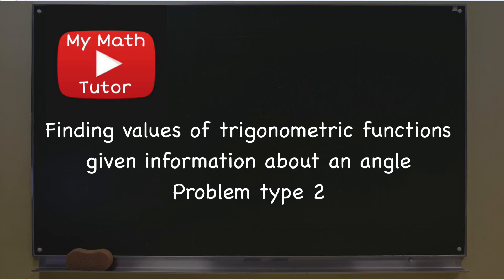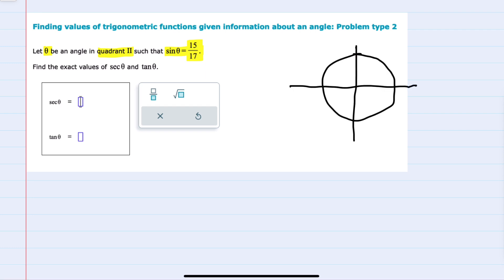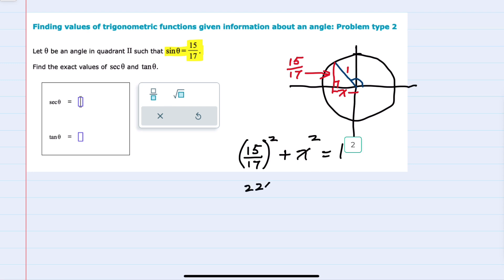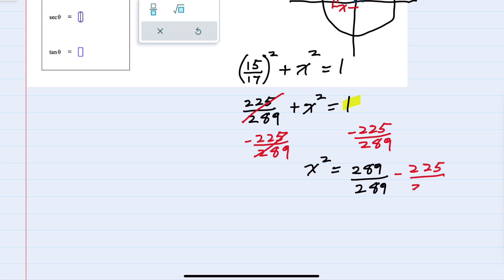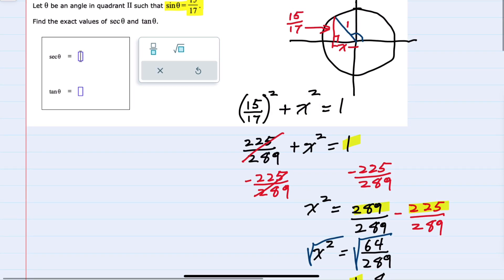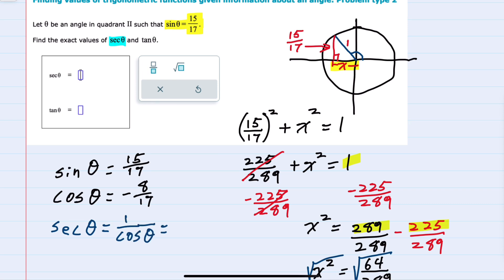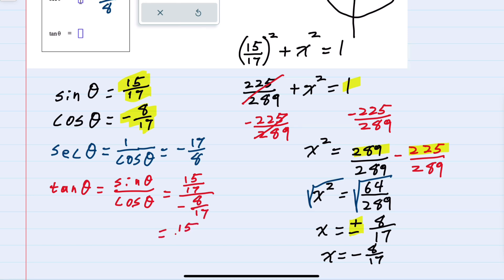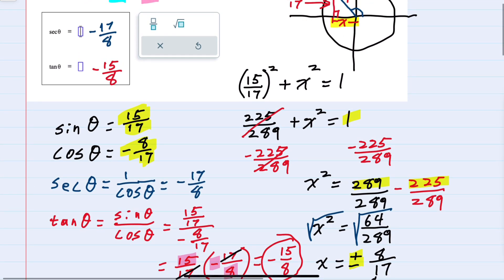ALEKS | Finding values of trigonometric functions given information about an angle: Problem type 2